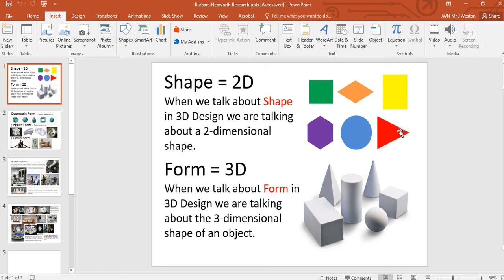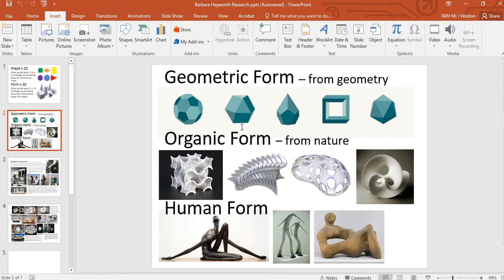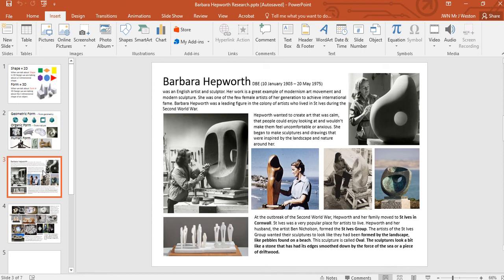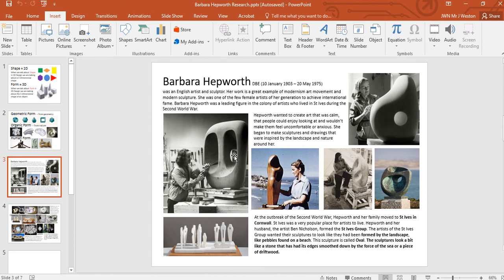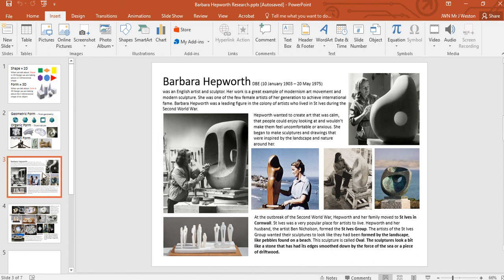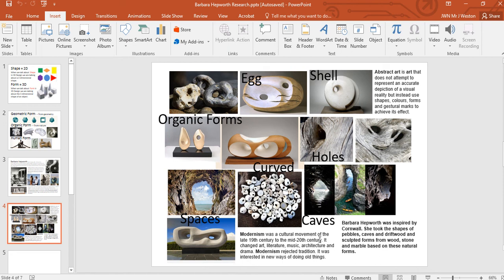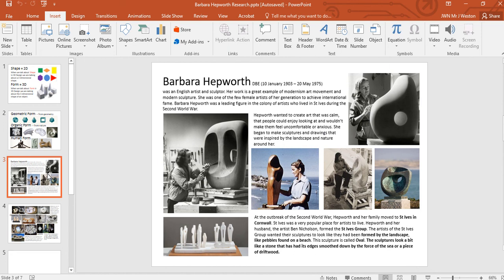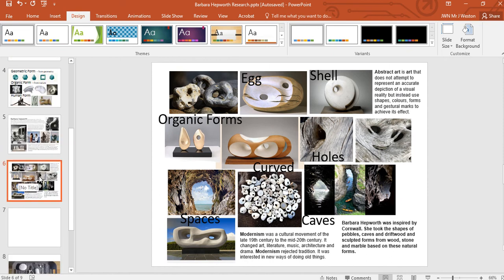1. Barbara Hepworth Project - Task 1 - Research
This video will explain how to present some research on Barbara Hepworth and her work.